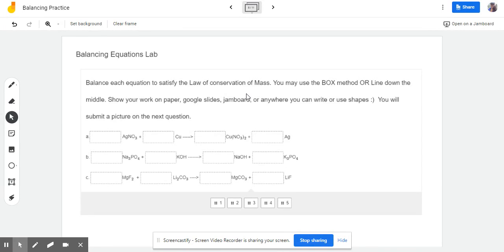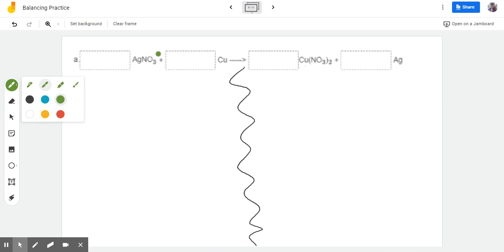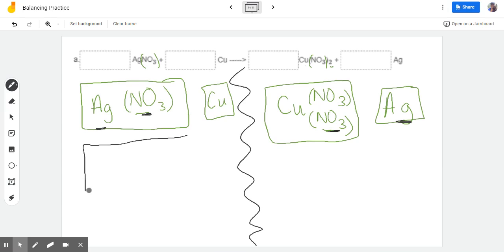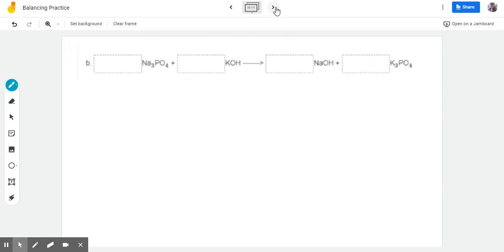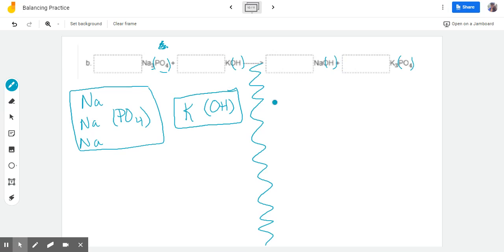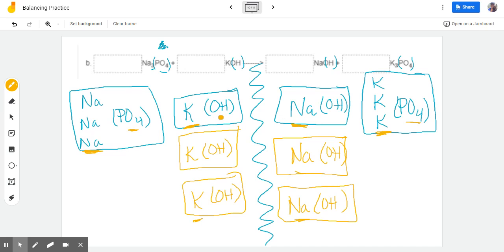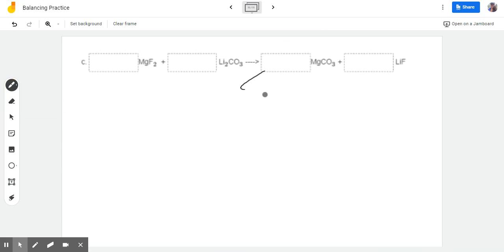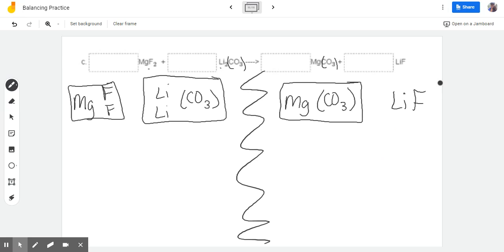Help with #7 In Balancing Lab